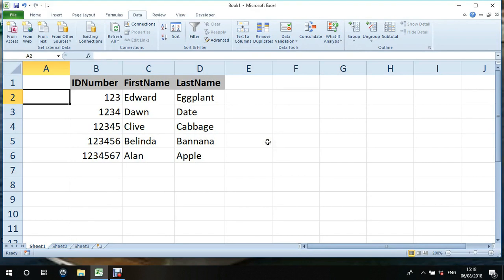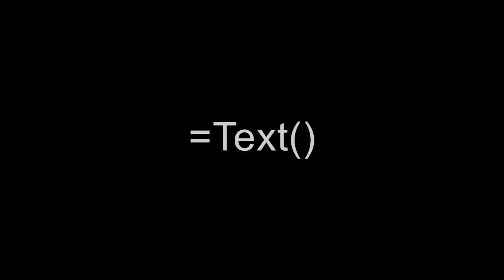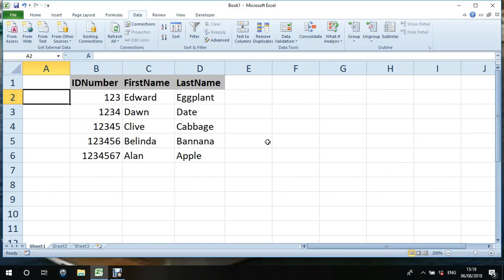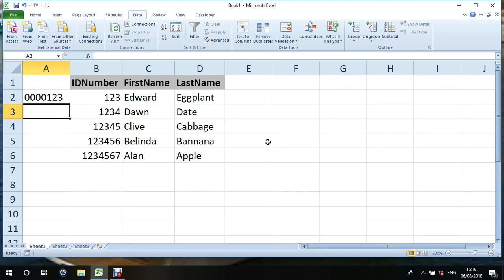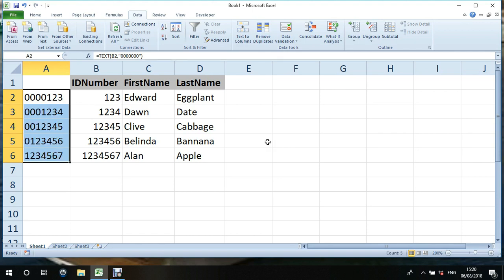Adding Leading Zeros Excel 2010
Hello Louise, how to use =text() to add zeros to the front of your ID numbers.  Phil